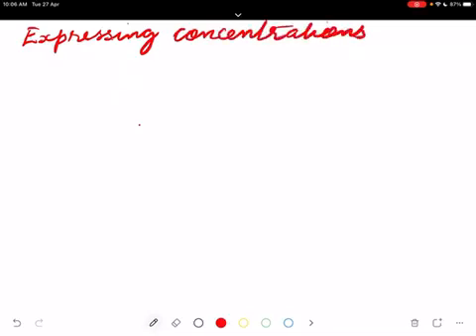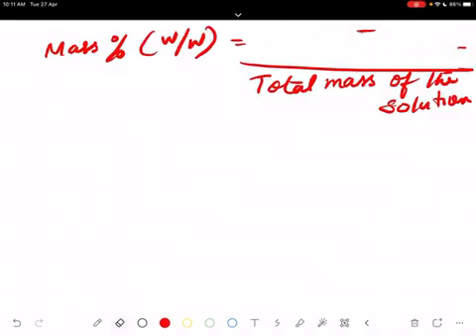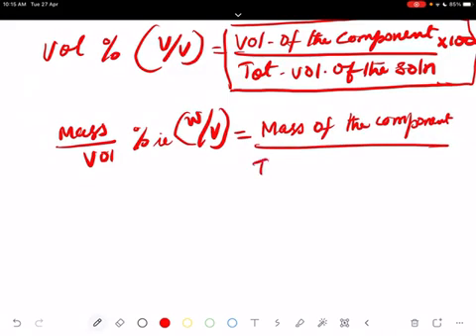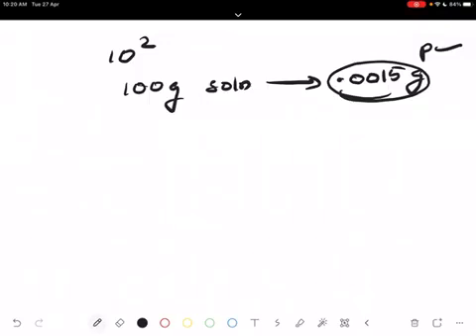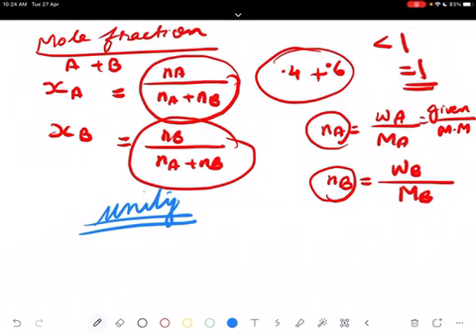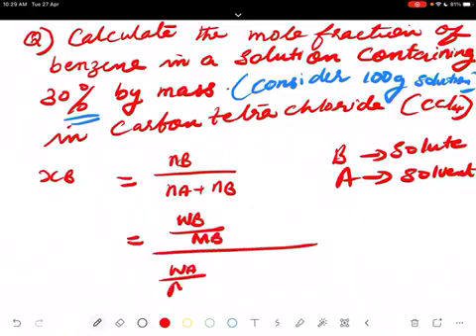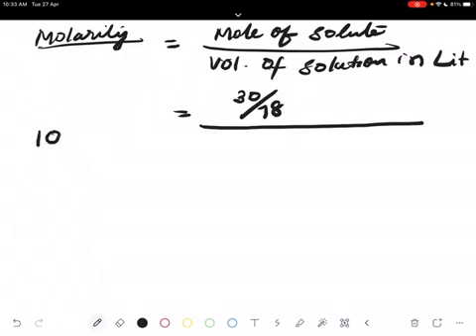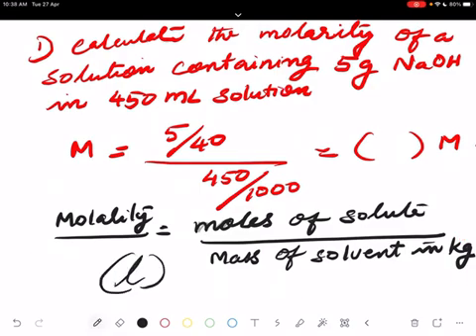12 CHEMISTRY BINARY SOLUTION 27 AUG 21